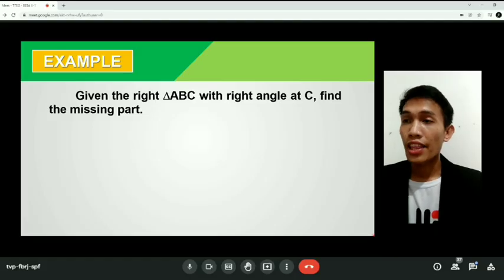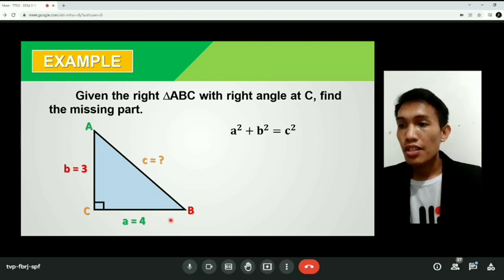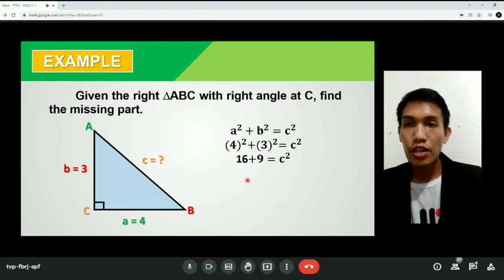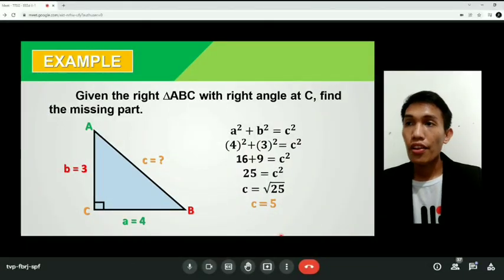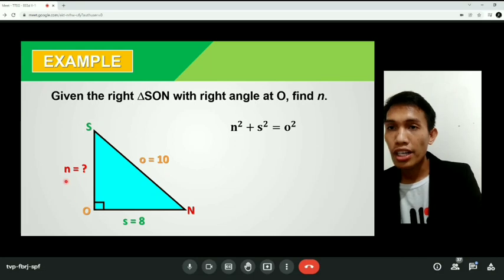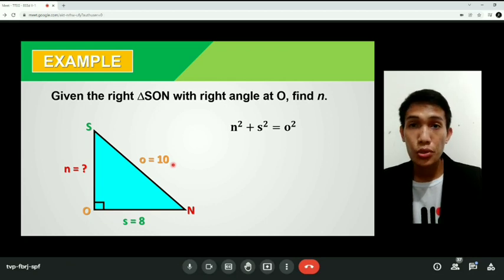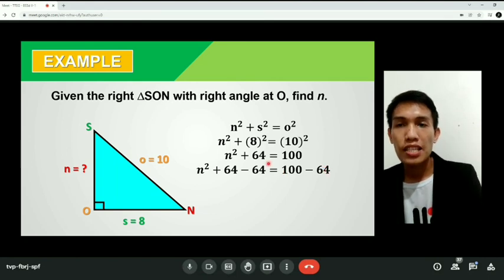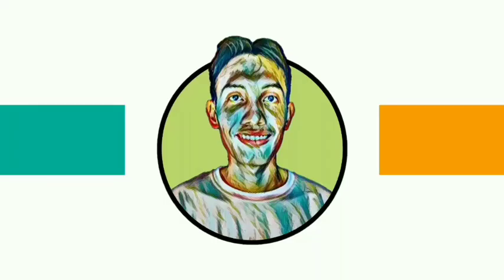𝗣𝘆𝘁𝗵𝗮𝗴𝗼𝗿𝗲𝗮𝗻 𝗧𝗵𝗲𝗼𝗿𝗲𝗺 𝗣𝗮𝗿𝘁 𝗜𝗜 | 𝗚𝗿𝗮𝗱𝗲 𝟵 𝗠𝗮𝘁𝗵 𝗧𝘂𝘁𝗼𝗿𝗶𝗮𝗹 𝗟𝗲𝘀𝘀𝗼𝗻